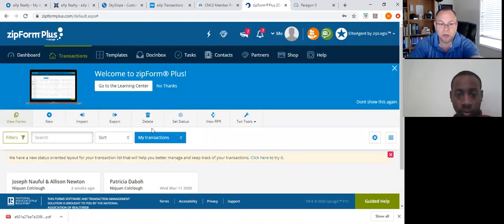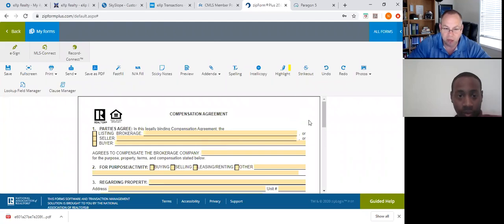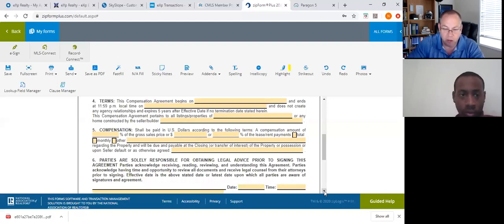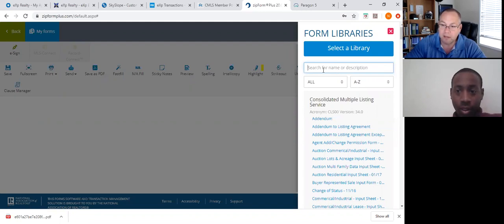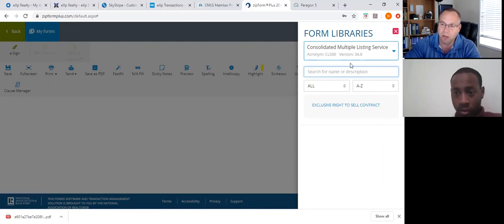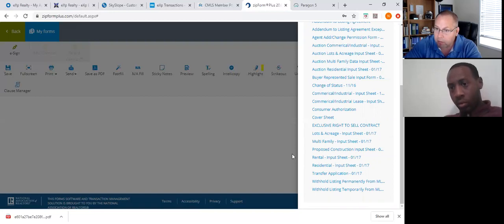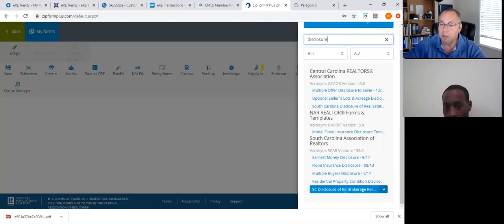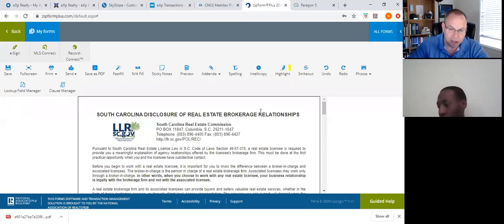How to represent buyer vs FSBO | Exp Realty Columbia Mentor helps Mentee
Newer agent needs assistance knowing how to represent a buyer on a property not listed.  Having a mentor is helpful to walk you through the technicalities and scripts before things happen.

We kept the specific information and guidance on this transaction confidential.  If you are going to enter real estate and the idea of legal forms gives you fear this is an example of how easy it is to be walked through.